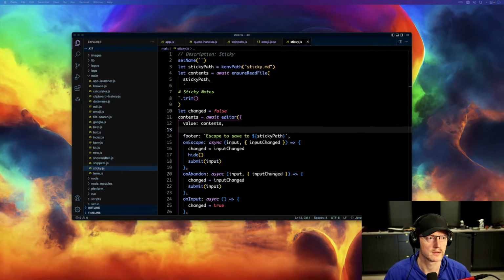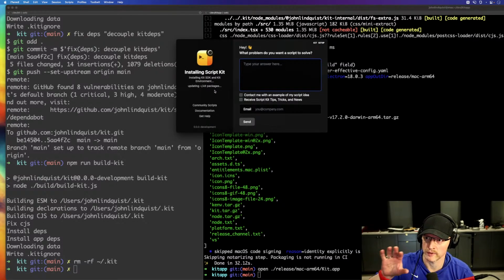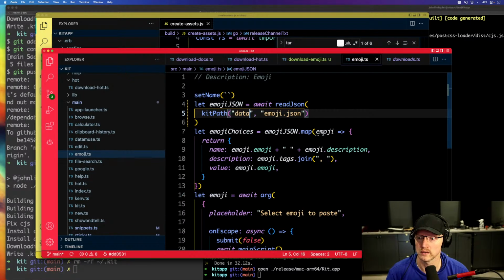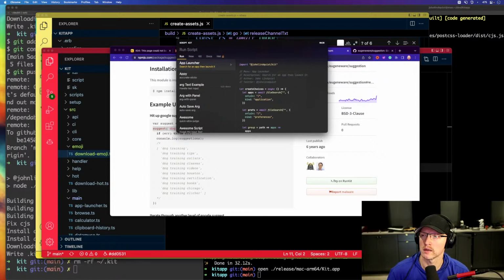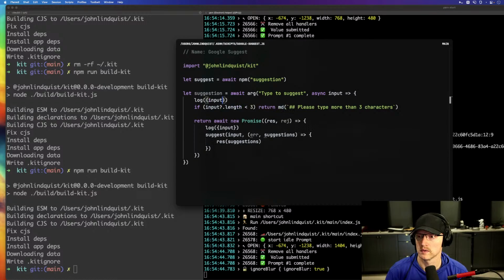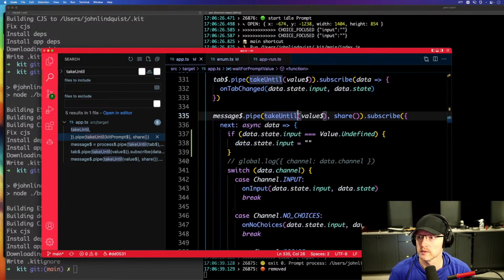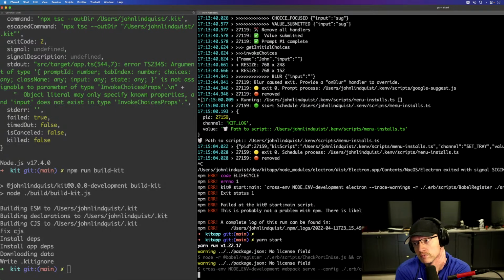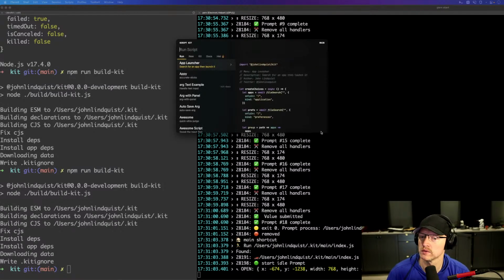Working on Script Kit